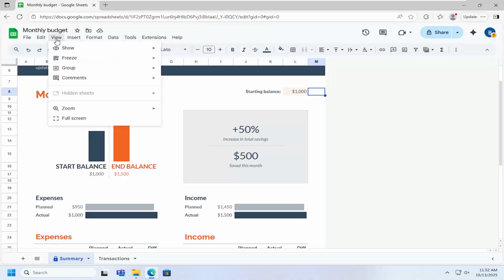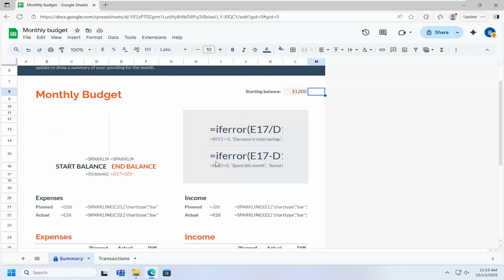Google Sheets - Show Formulas [Tutorial]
Showing formulas in Google Sheets allows users to view the underlying calculations or functions in cells, which is especially useful for troubleshooting, auditing, or learning how the data is being calculated. This tutorial explains how to display formulas instead of their results, giving you a clear view of how each cell is structured. Whether you’re reviewing complex functions or teaching others how to use formulas, showing formulas provides valuable insight into the logic behind your data. The video is ideal for users who want to easily debug or understand the formulas used in their Google Sheets.

This tutorial walks users through the steps to show formulas in Google Sheets, explaining how to toggle between formula view and the results view. It also covers how to return to the default view after reviewing formulas, making it easy to switch between the two. Whether you're working on a spreadsheet project or trying to debug a formula, this guide provides clear instructions for using this feature. The video ensures users can effectively manage and understand the formulas in their Google Sheets for better data analysis.